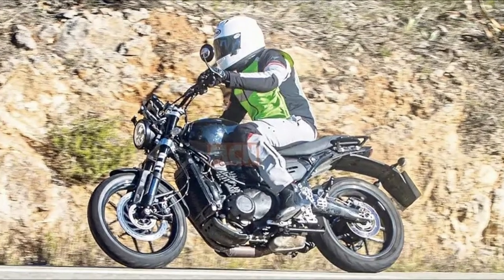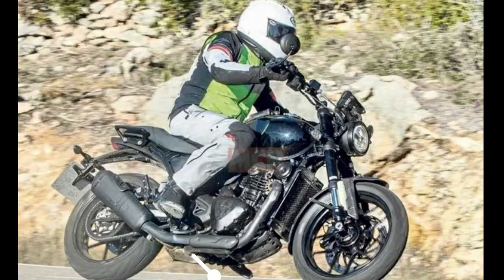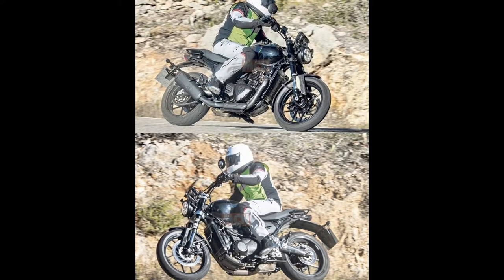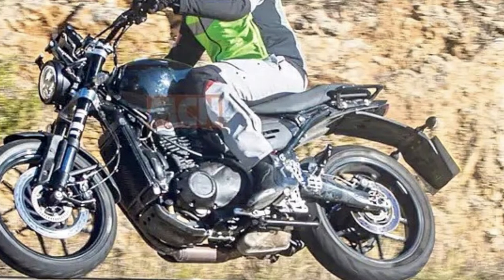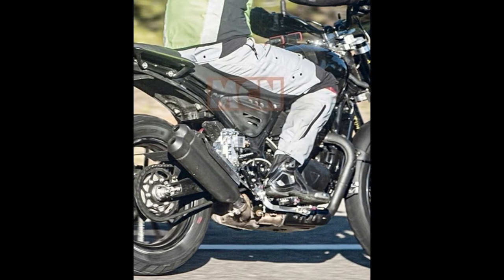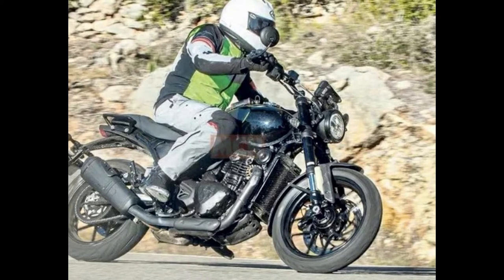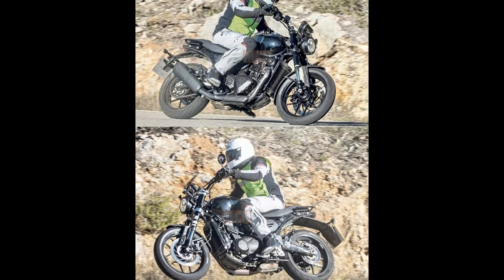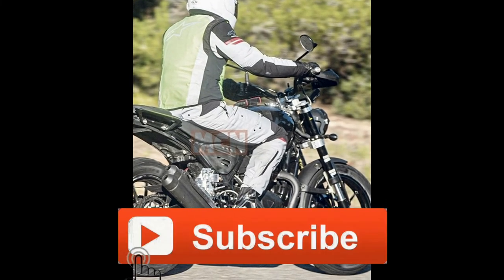Baby Triumph 💓made by Bajaj😲 | Price, Launch date, Specs | EI vlogs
Upcoming Triumph Bike India launch By Bajaj !!

1st Bajaj & Triumph bike is here !! It can be a 300cc to 350cc bike.

Triumph-Bajaj joint venture for producing the motorcycles from 200cc to 750cc for the year 2022.

The JV will produce the Bonneville, Daytona and the Tiger range of motorcycles using the Bajaj’s Chakan plant as the KTM does currently. Starting from the entry level 200cc to 750cc motorcycles in the plant of this JV.

Now we saw the 1st bike from Triumph & Bajaj. It looks like the Triumph Bonneville with all the round headlamps, ABS, teardrop fuel tank, and more resembling the motorcycle. The price of Triumph’s upcoming motorcycle will be priced Rs.2Lakhs to 2.5Lakhs.